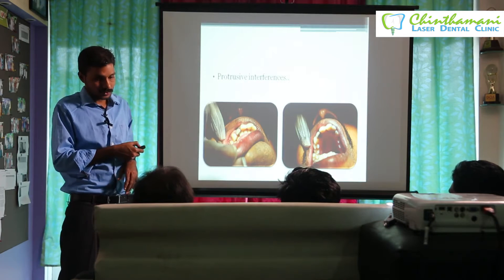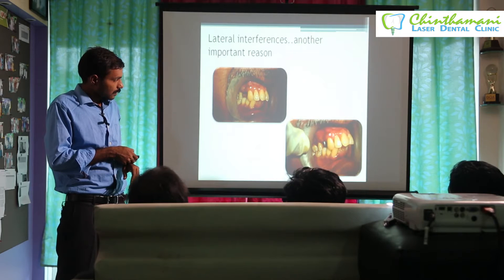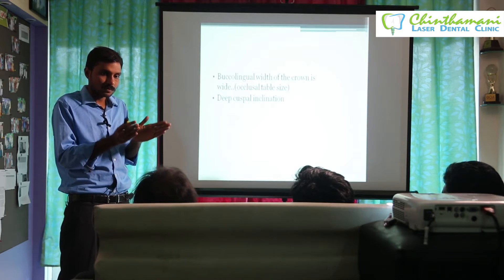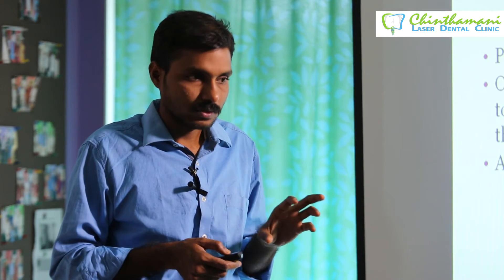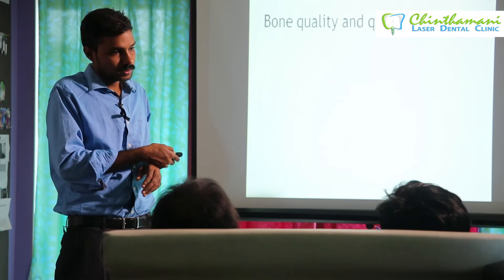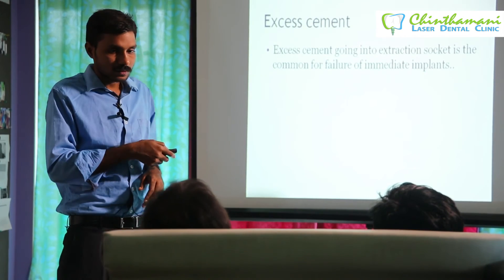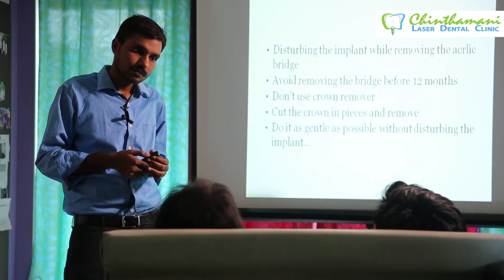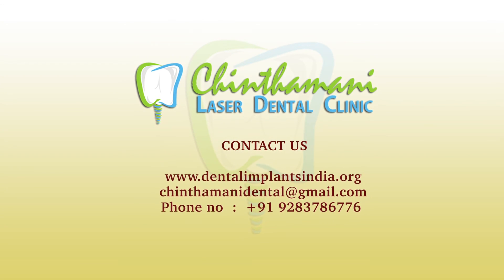Dental Implant Failures Causes , Management and Prevention Lecture by Dr Murugavel Part 2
This video explains the causes of dental implant failures , its management and Prevention
Prosthetic reasons for implant failure is also explained in detail ...